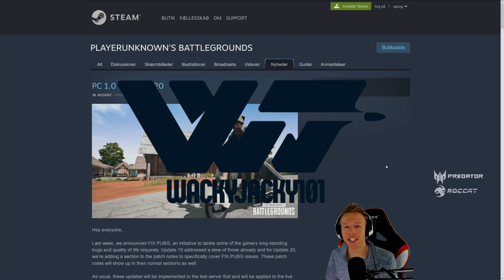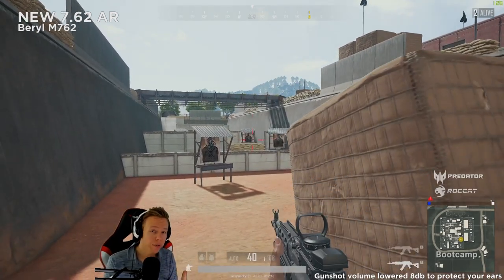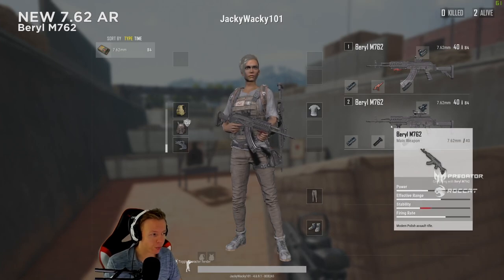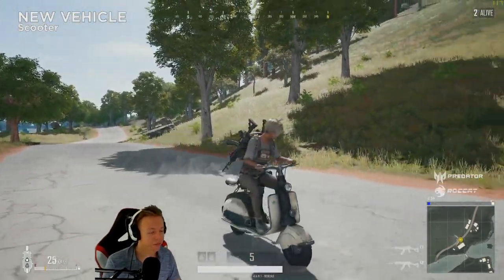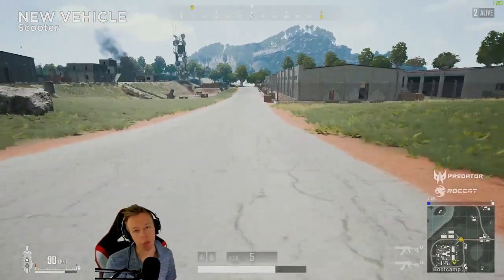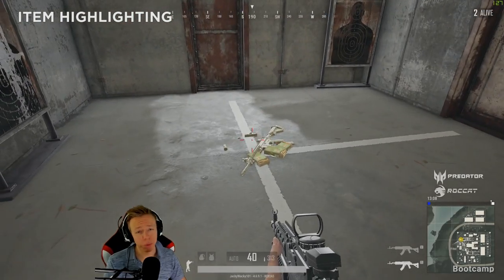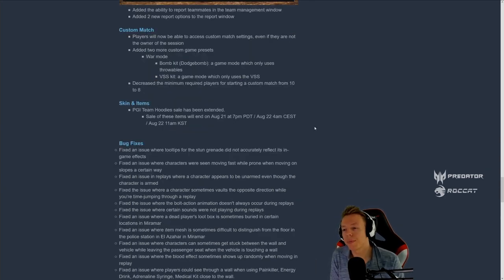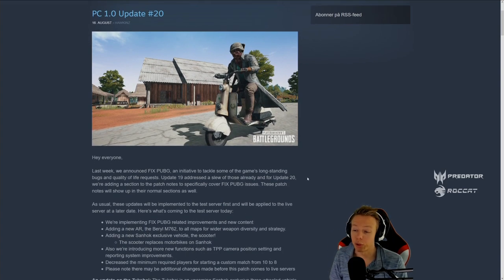PATCH GUIDE: Content Patch! NEW WEAPON (M762) - NEW VEHICLE (Scooter) & more - PUBG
So the newest update has just come to test servers and will likely go to live servers very soon. This video is a guide to the new features and content that you will experience in this exciting update.

Music: LAKEY INSPIRED Track Name: "That Girl" Music By: LAKEY INSPIRED @